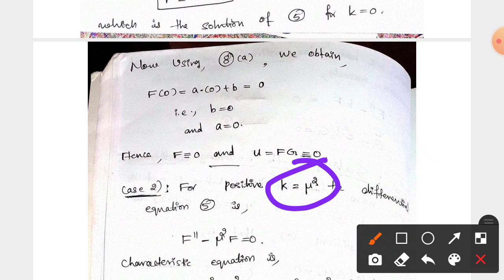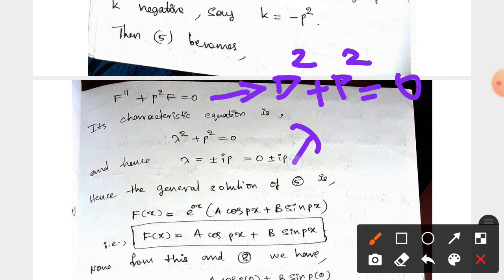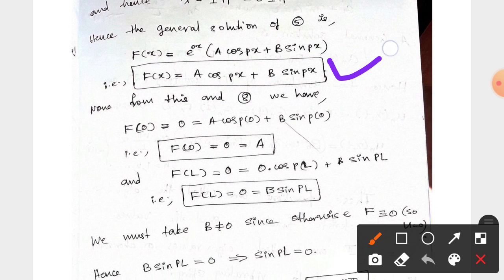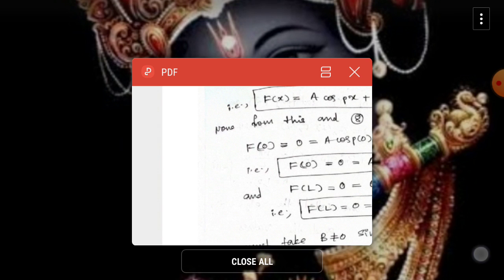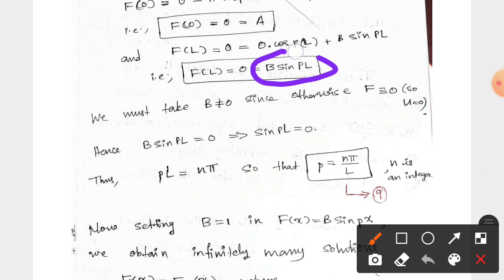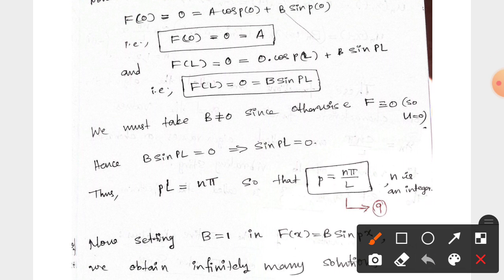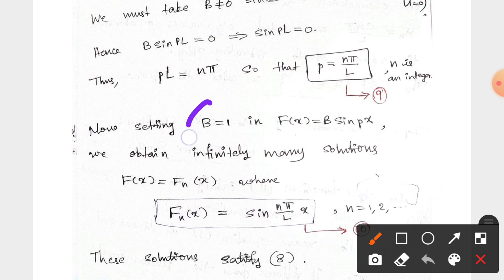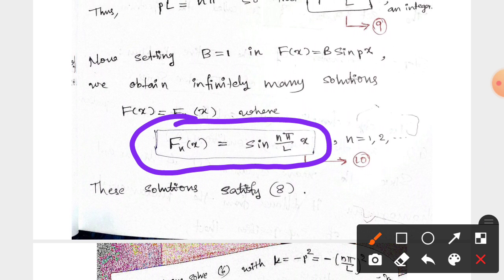solution of one dimensional wave equation derivation 2